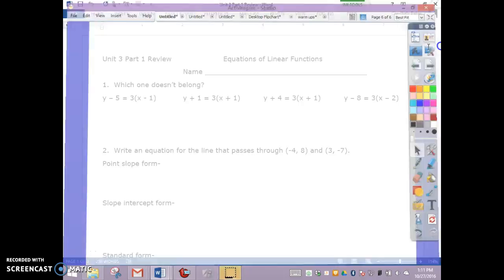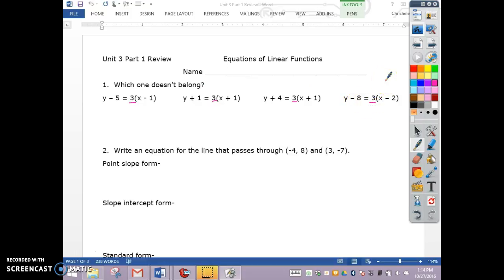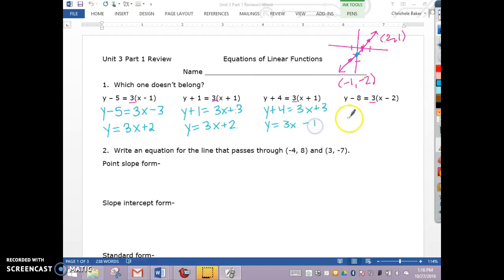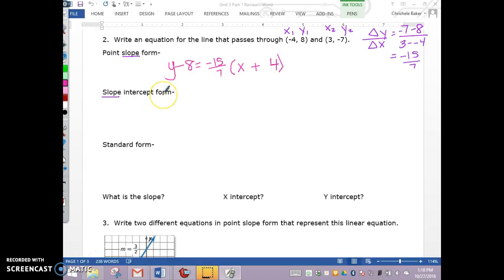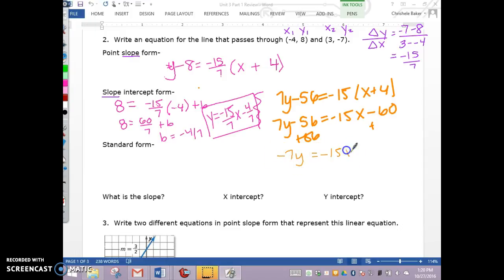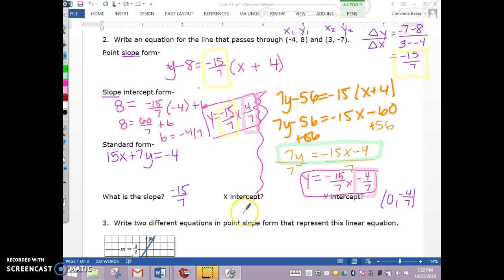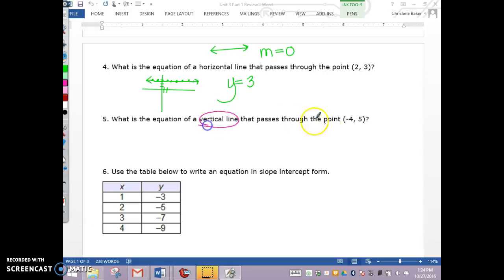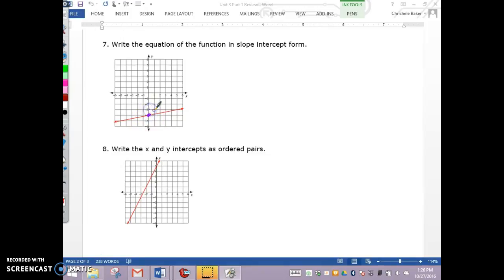Unit 3 part 1 Review- Equations of Linear Functions